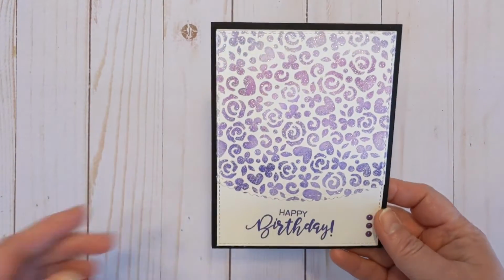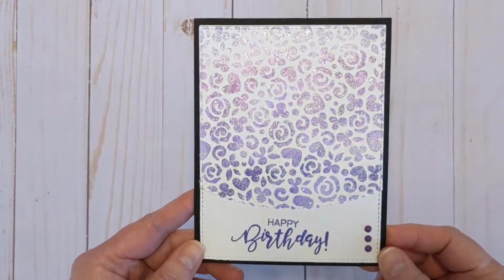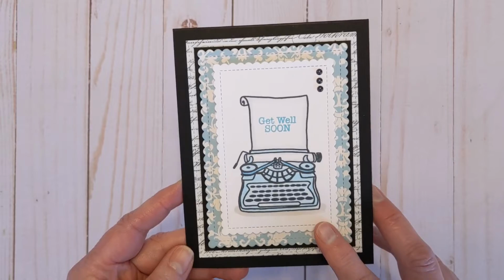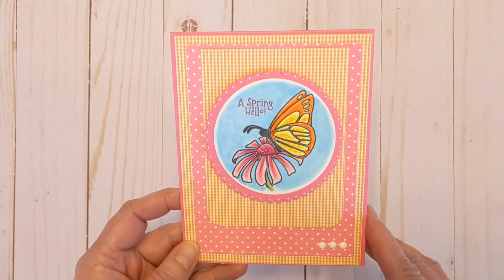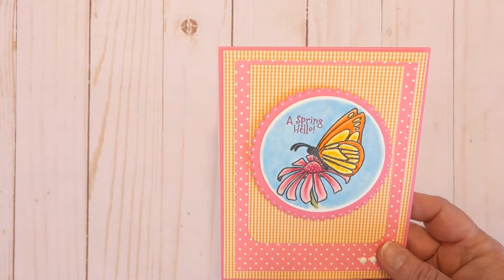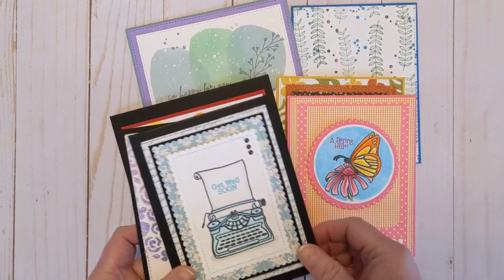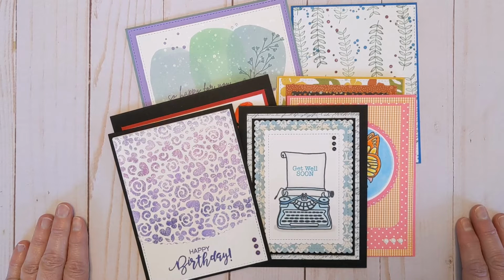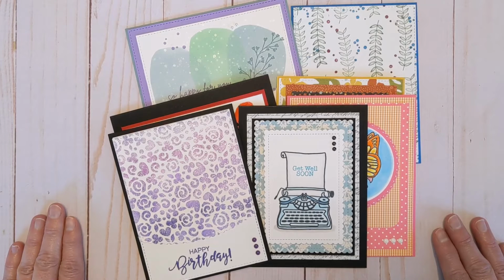Saturday Showcase March 26, 2022- April 1, 2022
Welcome to my Saturday Showcase! I’m excited to share this weekly series to showcase my creations each week!!

This Saturday Showcase shows my creations from Saturday March 26, 2022- Friday April 1, 2022.

Danni